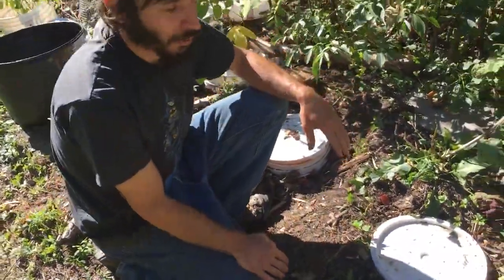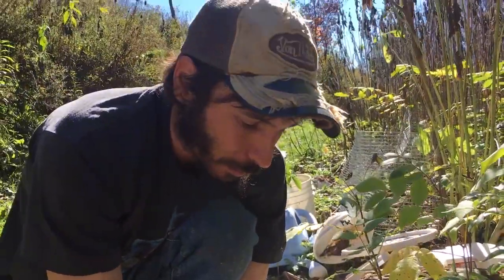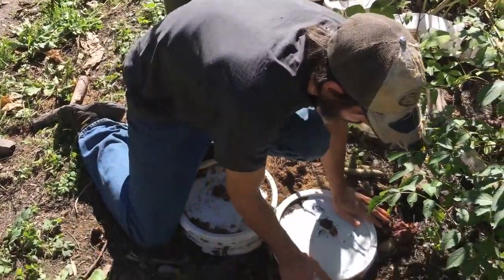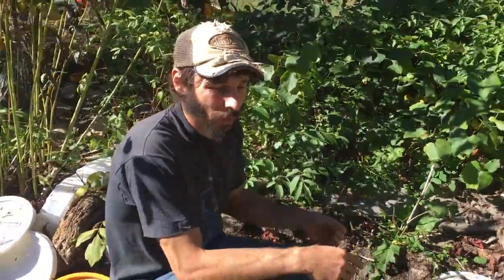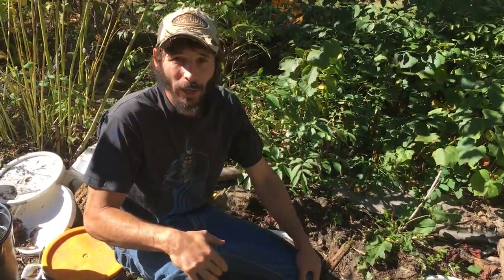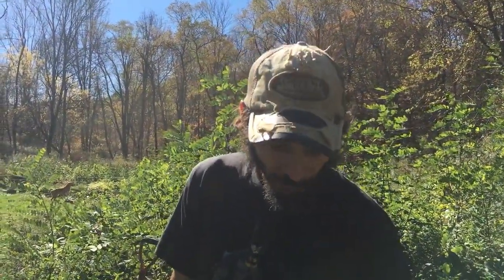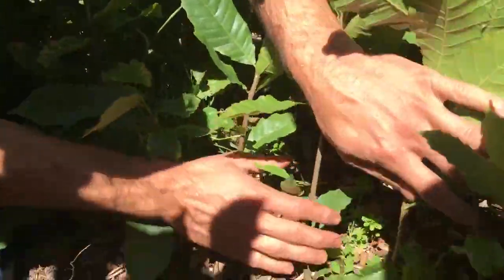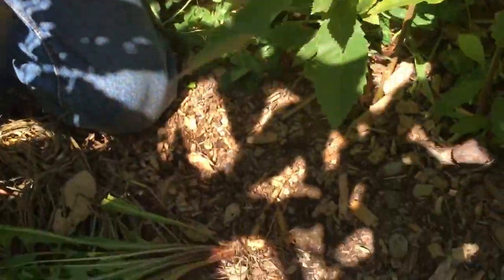Part 2 The Chestnut Nursery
Akiva Silver from Twisted Tree Farm shows us how he gets Chestnuts started in the nursery.

Articles, nursery inventory and ordering, events and workshops, info about the new book Trees of Power

Enrollment for the online course Abundant Propagation reopens May 1st, 2019.